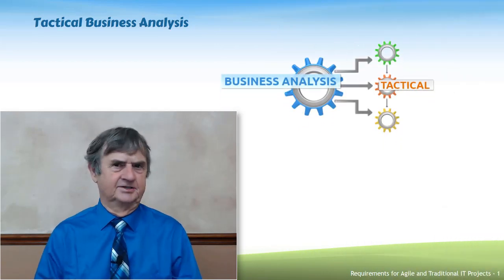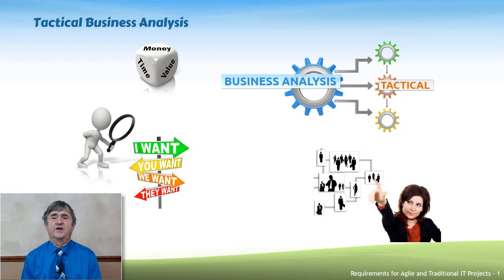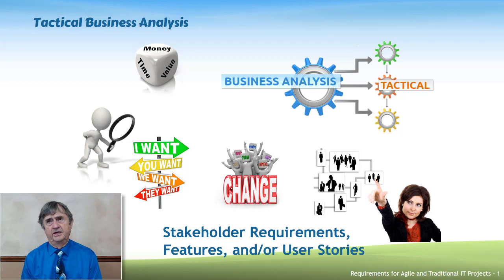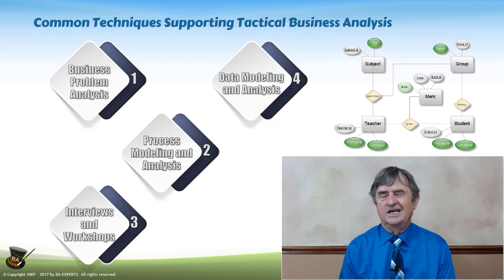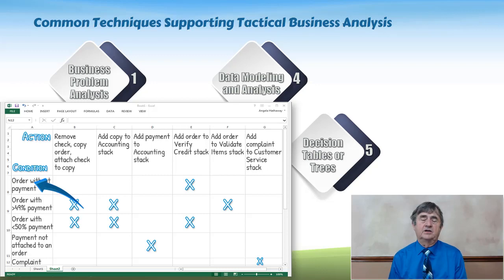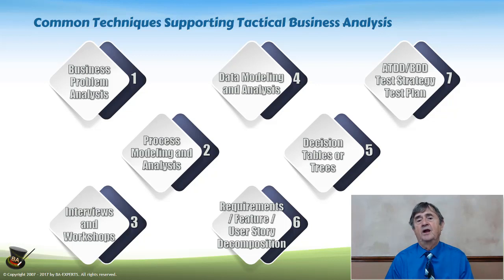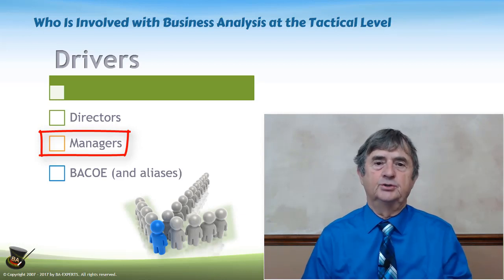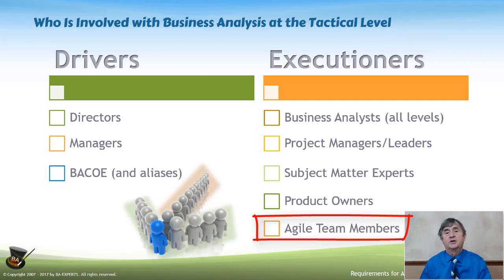Part 3: Business Analysis Techniques Used by the Tactical Business Analyst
Part 3 of “Strategic, Tactical, and Operational Business Analysis” presented to the IIBA® (International Institute of Business Analysis TM) Cincinnati Chapter and Bluegrass IIBA® Chapter on August 16 and 17, 2017

PRESENTATION OVERVIEW (all parts)

The purpose of business analysis is supposedly to define a future that will allow an organization to achieve specific goals and objectives. In reality, the purpose of business analysis can be anything from mindlessly scribbling down “requirements” to predicting the future of the known universe.

Although often married to IT (Information Technology), business analysis is a fundamental business process regardless which organizational unit performs it. Because it defines the interface between people and technology, it is by nature complex. Based on experience gained in working with hundreds of organizations of various sizes world-wide, we identify distinct differences in business analysis as practiced at three levels.

In a nutshell, Strategic Business Analysis identifies opportunities for improvement. Tactical Business Analysis flushes out the details of defined projects or initiatives. Operational Business Analysis deals with the evolving daily changes in the life of any change process. Defined thusly, these could be three different careers although they share a great deal of common techniques. As the business analyst, you need to be aware of the level at which you are working to morph the techniques for maximum returns.

WHAT YOU WILL LEARN:

1. Define strategic, tactical, and operational business analysis audiences, actions, and results
2. Recognize how to leverage the distinction to further your business analysis career
3. Discuss what it means for the future of the business analysis profession

TARGET AUDIENCE

Project Business Analysts
Enterprise Business Analysts
Business Systems Analysts
Requirements Engineers
Business and Solution Architects
Business Relationship Managers
Project Managers
Managers of Business Analysts
IT Managers
BACoE and PMO Directors

PRESENTED BY: Tom Hathaway, Founder and Managing Member of BA-Experts

Tom has over 30 years of experience as a practitioner and instructor in the information technology and business analysis fields. He has developed and presented business analysis training and consulting services to a world-wide audience of IT and business professionals.  Working closely with his wife and business partner Angela, he created and maintains a business analysis blog and YouTube channel with nearly 1 million views and 12,000 subscribers.  Together, they have recorded and published over 30 free “KnowledgeKnuggets™” explaining specific business analysis techniques for “Anyone Wearing the BA Hat”.